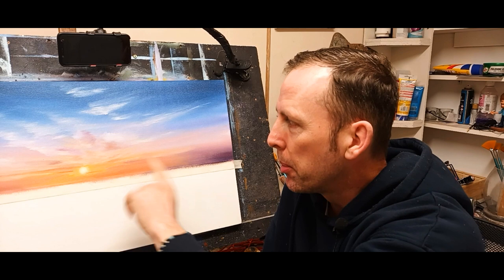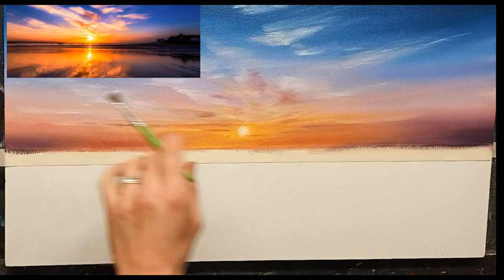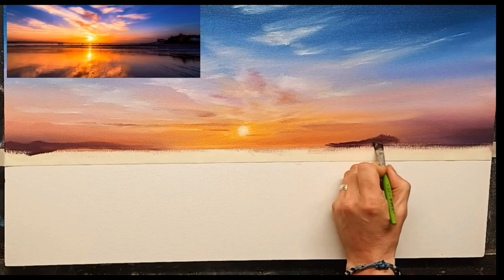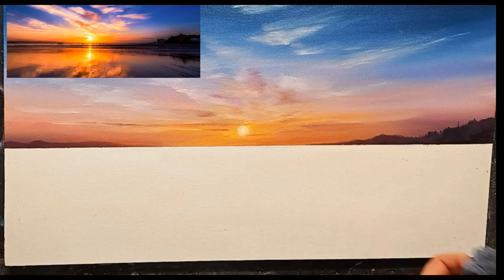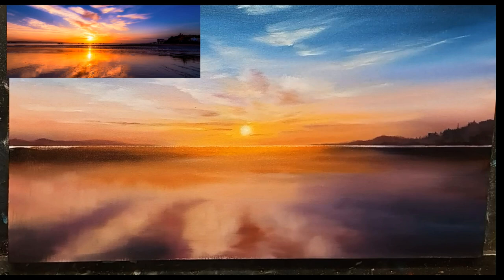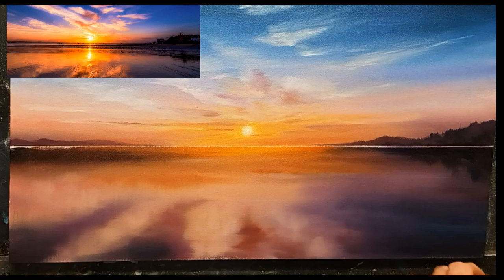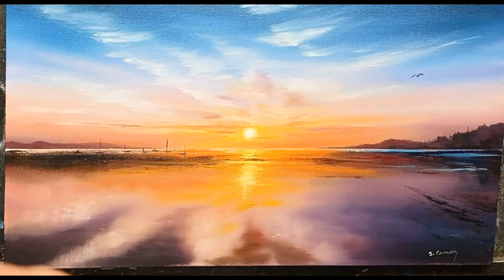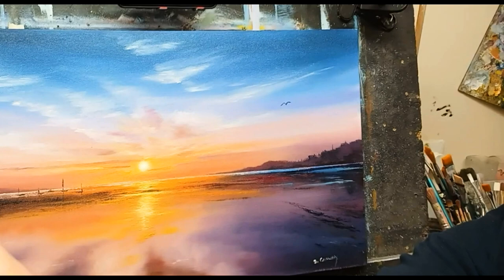Painting a sunset part 2 Oil painting tutorial